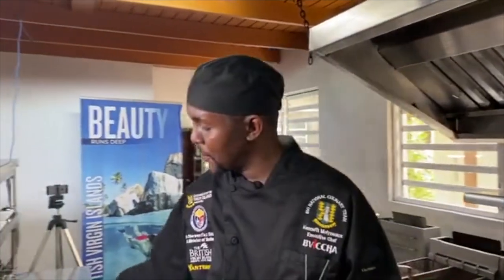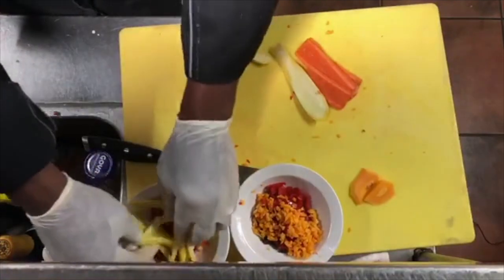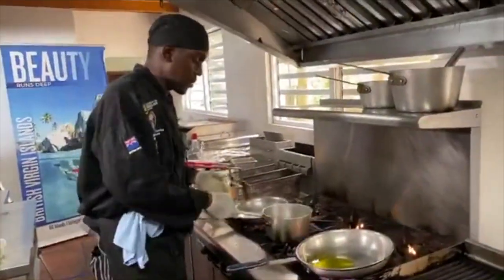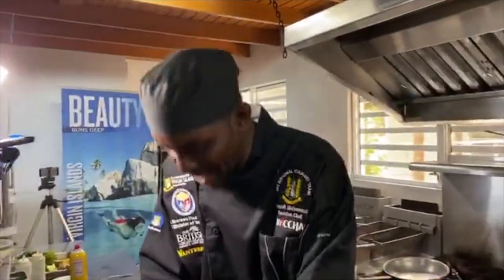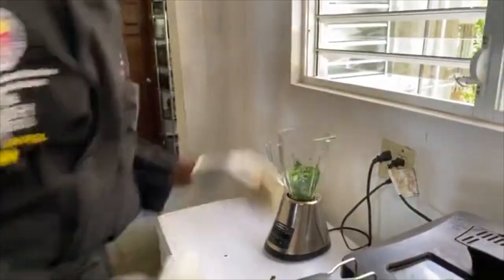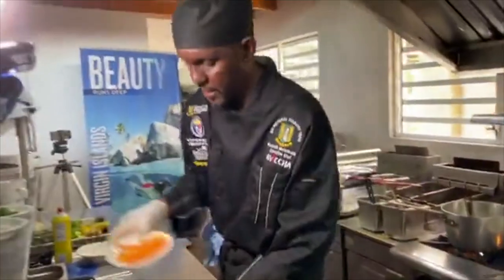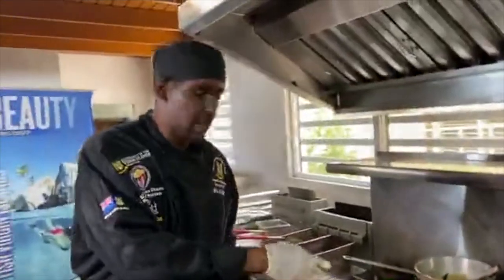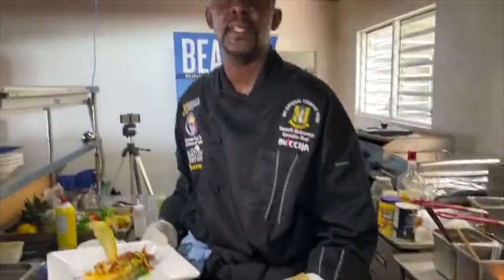British Virgin Islands, Chef Kenneth prepares a local Yellow Tail Snapper dish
Chef Kenneth Molyneuax a native of the British Virgin Islands, got his first lessons in cooking from his mother, a well-respected local cook. He eventually went on to study Culinary Arts at the New England Culinary Institute where he developed his own unique style and flair, graduating with honours at the top of his class.  Chef Ken  successfully captained the BVI National Culinary Team since 2007 until 2019, winning several medals.

Ingredients:

1 local fish big enough to fillet dusted in
Cornmeal 3 oz.
And seared I olive oil

Stir Fried Vegetables

Carrot 1/4 Julienne
Red bell pepper 1/4 Julienne
Spinach 4 oz.
Yellow squash 1/4 cut in to Julienne
Sesame oil 1 ozs

Salsa
Mango 1/4 each slice and dice very small
Papaya 1/4 each slice thin and dice very small
Pineapple .5 ozs slice thin and dice very small
Red onions 1/4 dice very small
Limes 2 each
4 sticks of fresh cilantro

Cilantro Oil blend until oil gets hot
1/2 bunch of cilantro blend with
3 oz. Olive oil with a pinch of salt and black pepper.

Hibiscus 12 each
Sugar 2. ozs
Dark rum 1 oz
Water 4 ozs

Cinnamon powder 1 ozs
Plantain 1/4 each cut in medallions